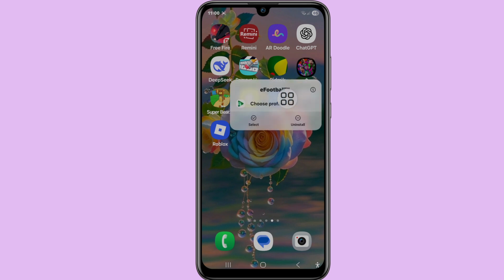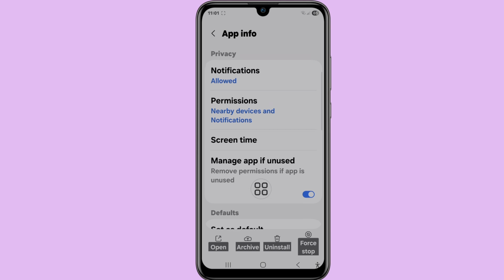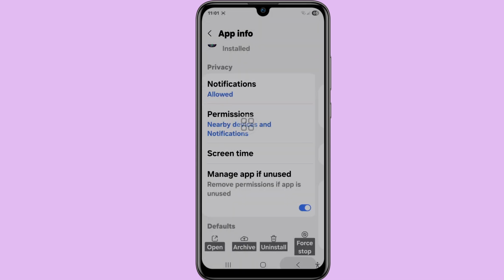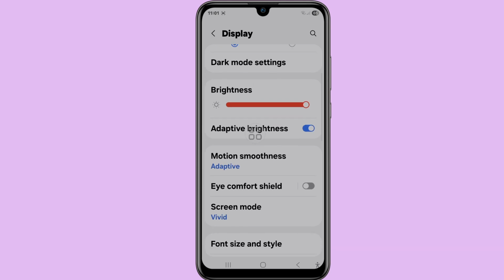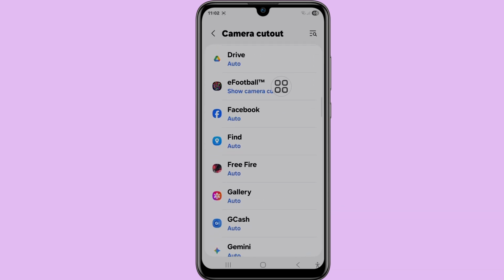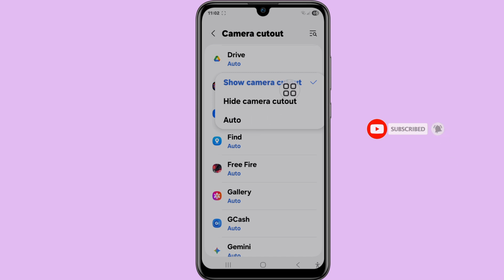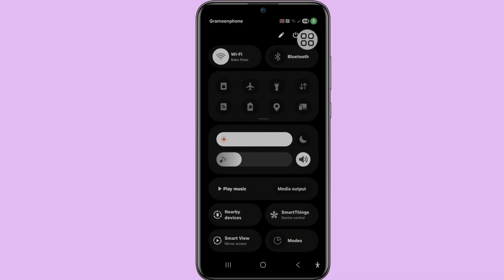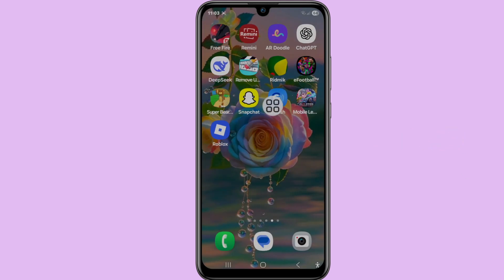How To Fix eFootball Full Screen Problem in Phone |Efootball Full Screen issue Fixed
ln This Video I Will Show How To Fix eFootball Full Screen Problem in Phone | Efootball Full Screen Issue Fixed.So, keep watching the full video without skipping.

👇👇 Other Related Queries:

How to fix eFootball 2026 full screen mode problem in mobile, how to fix eFootball full screen problem in phone.